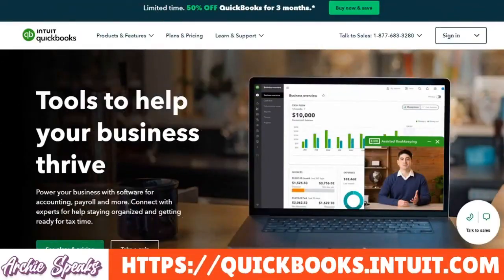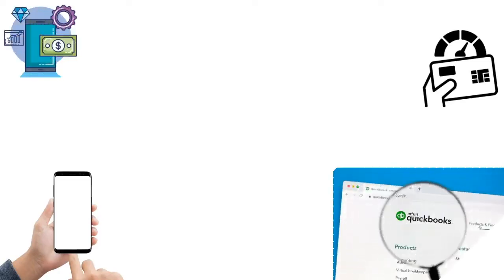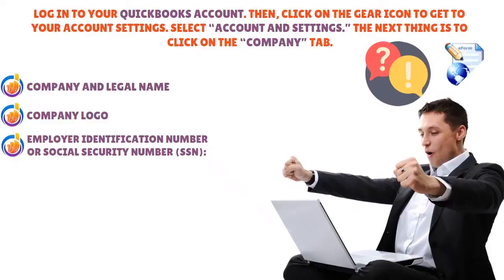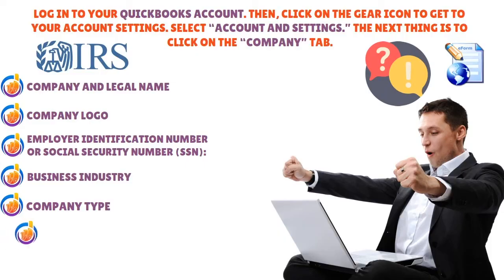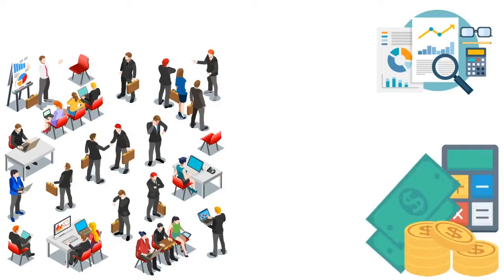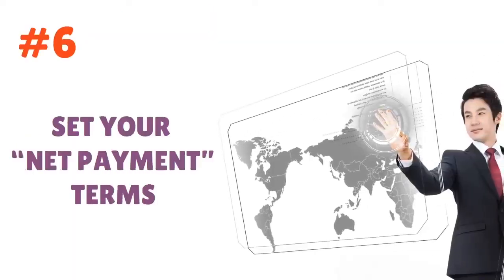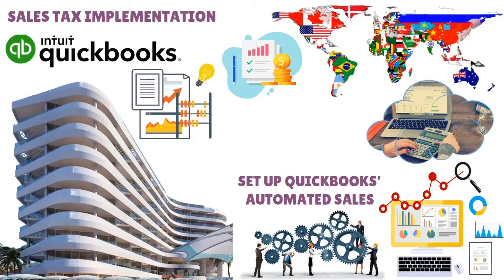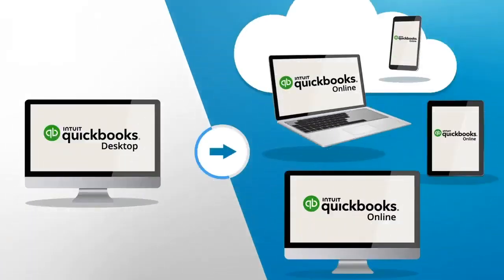Need QuickBooks For Your LLC in 2025? Watch THIS Video Before Buying The Software - And Save 78%!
📋 QuickBooks For LLC 2025 - Unlock the Power of QuickBooks for Your LLC! Which QB Version to Use? Grow Your LLC with QuickBooks: Step-by-Step Guide. Streamline Your LLC Finances With QB!